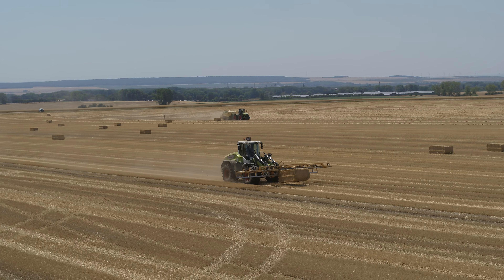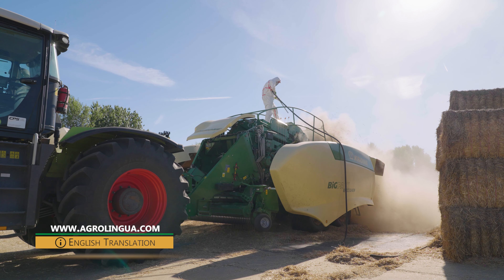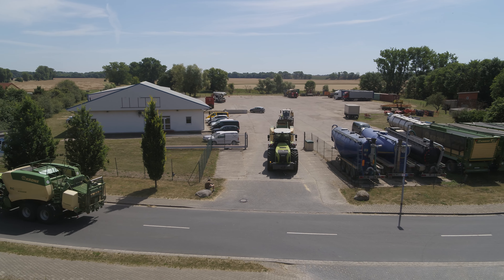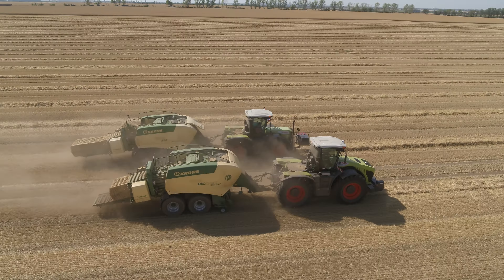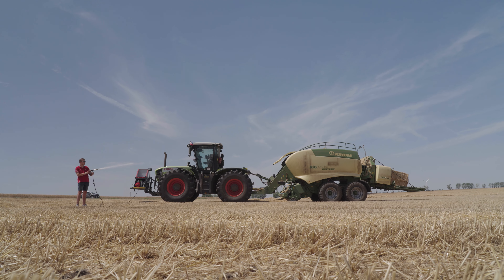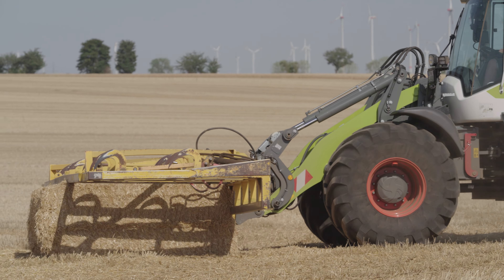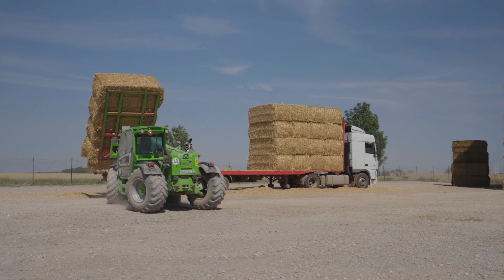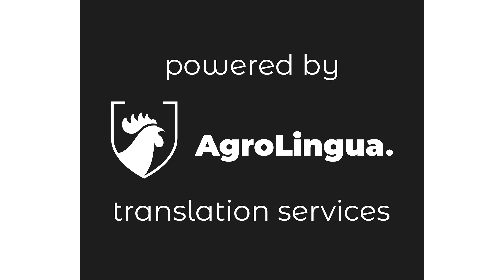Straw baling XXL | Team Verschoor | 2x Claas Xerion | New extinguishing system Löschtainer by Recker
In this video we take a look at straw harvesting at one of the country's most efficient contractors. Verschoor relies on seven Krone BiGPack HDPII square balers in its fleet. 60,000 to 80,000 square bales are pressed in this way every year. A mammoth task! During our visit, we were also able to accompany the test of the Löschtainer extinguishing system from Brandschutz Recker. A mobile extinguishing system that is particularly suitable for attachment to tractors. We present the device in a practical exercise.

Camera, drone: Jörn Gläser, Stefen Asmus
Edit, Reseach: Tammo Gläser